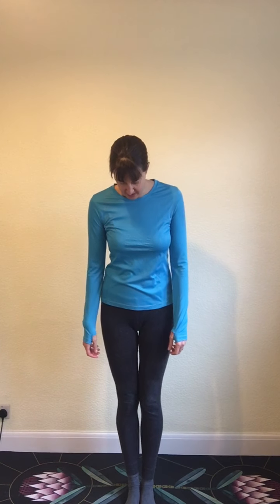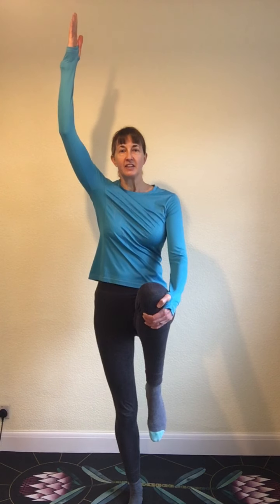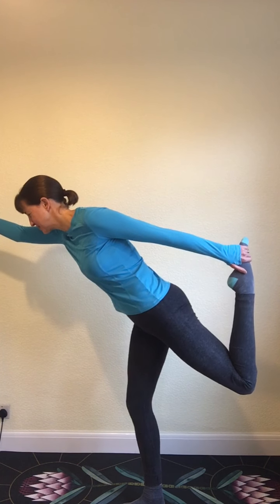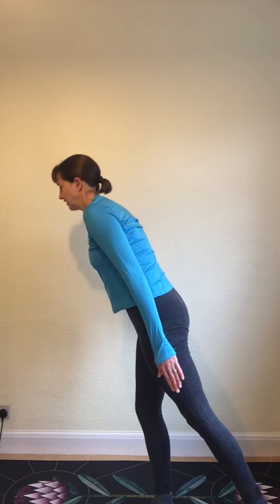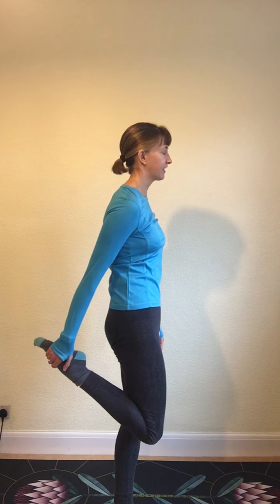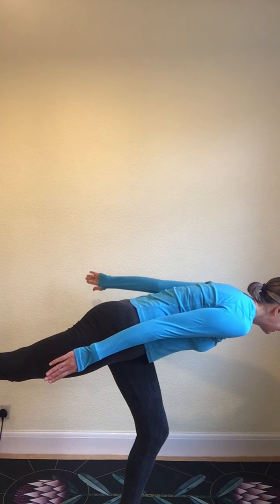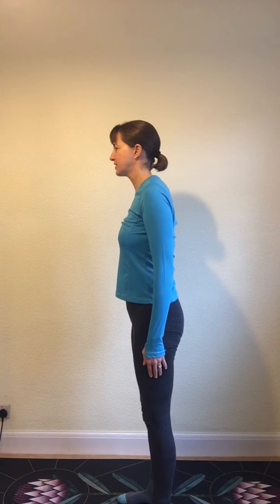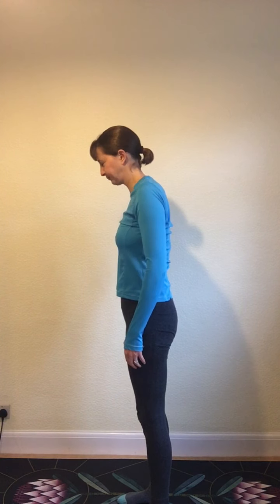Glute Strengthening Pilates (Part 3)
In this Pilates matwork session, we work on our dynamic stability, working deep into the muscles around the hips, including the gluteus muscles.

Please remember to listen to your body and to stop should you feel any sharp, shooting pains.